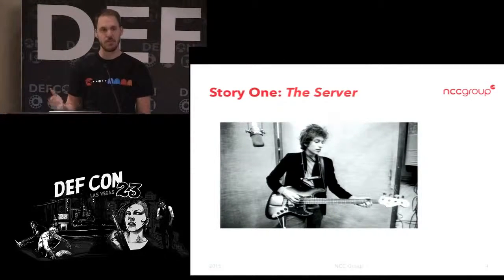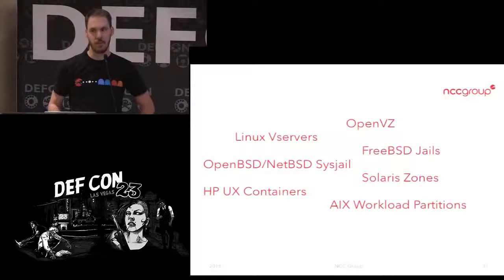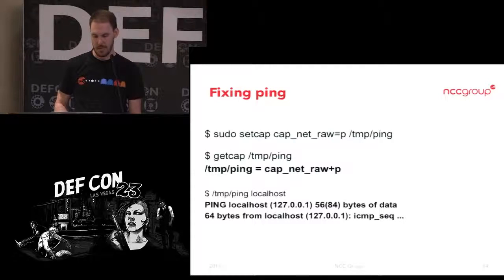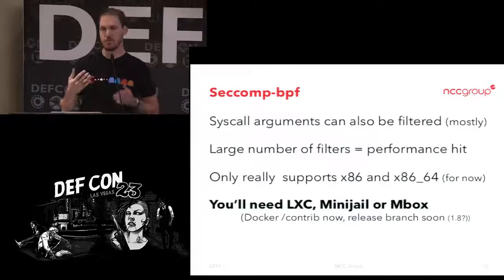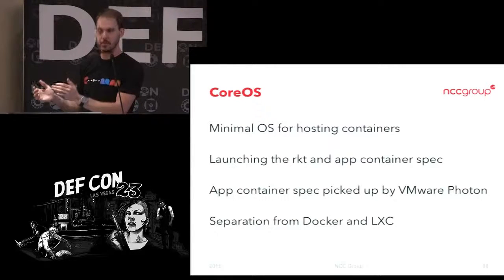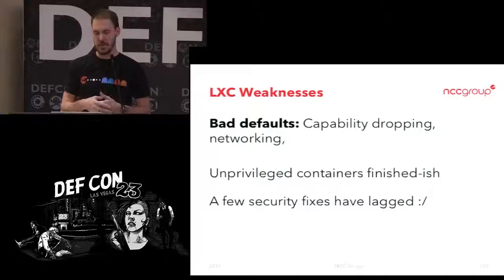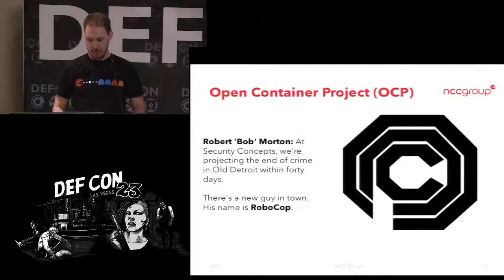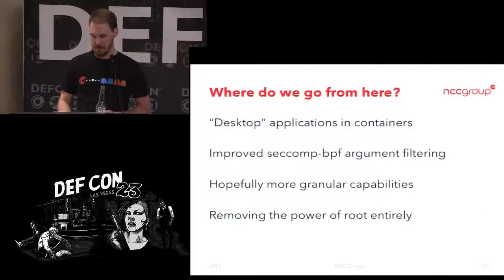DEF CON 23 - Aaron Grattafiori - Linux Containers: Future or Fantasy? - 101 Track